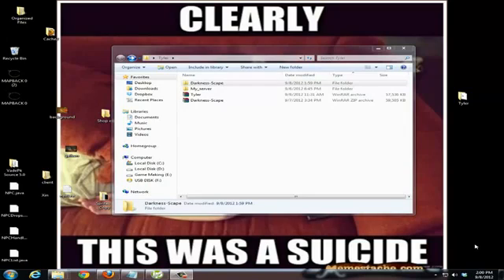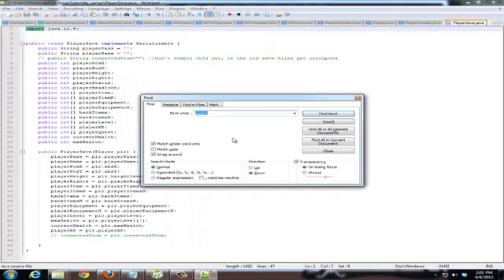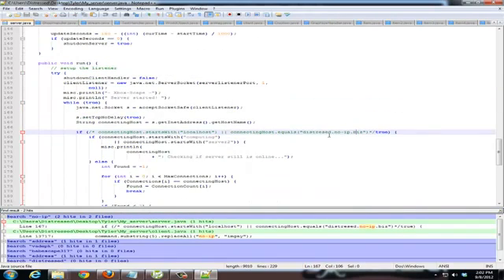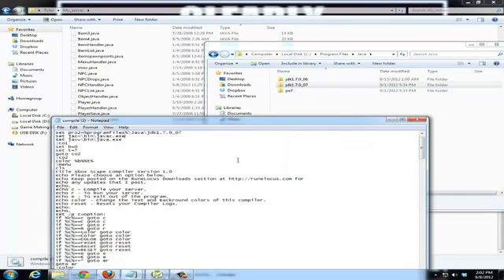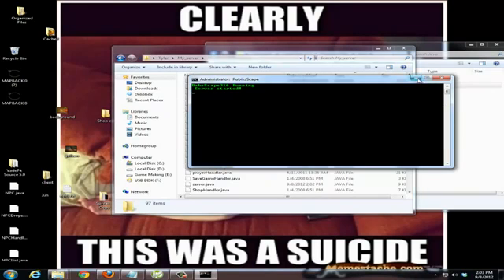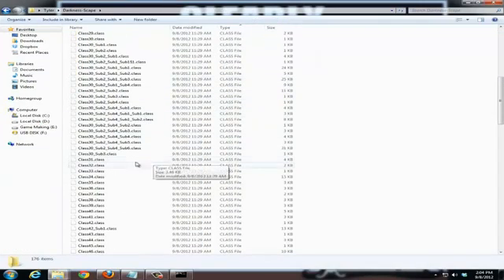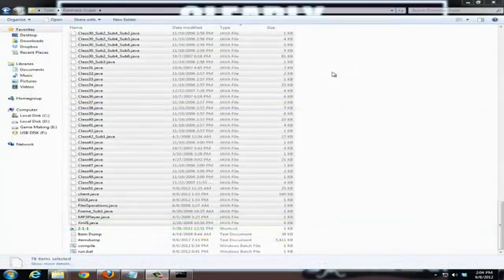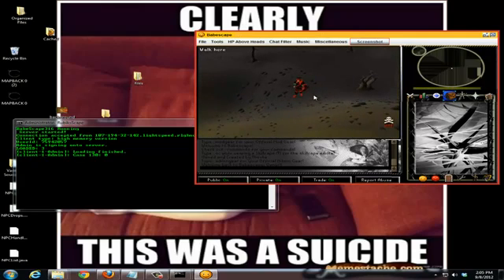RSPS 317 server setup *fastguide*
fast guide on how to setup runescape private server 317 revision )... links below and guys this is not a "how to make 317 rsps" video, its how to setup, so ill be posting what you need for setting ur source and client up , .. from ur computer links below:...

RSPS 317 server setup (fast)